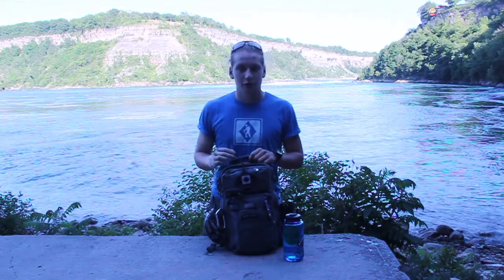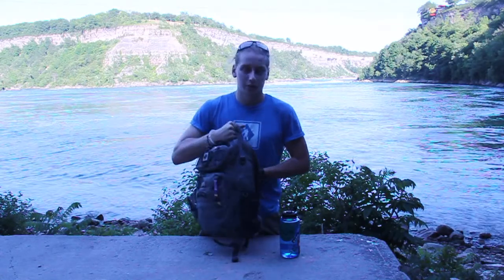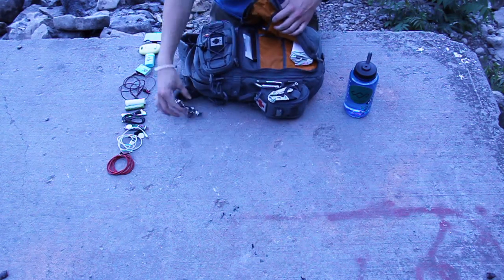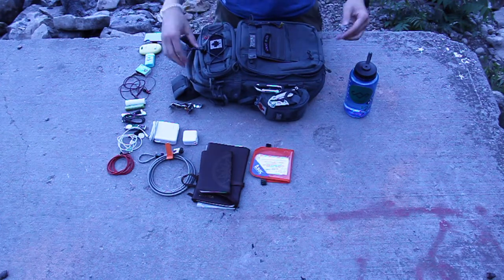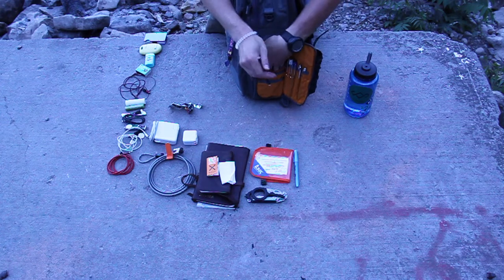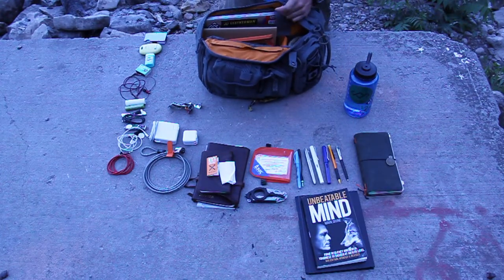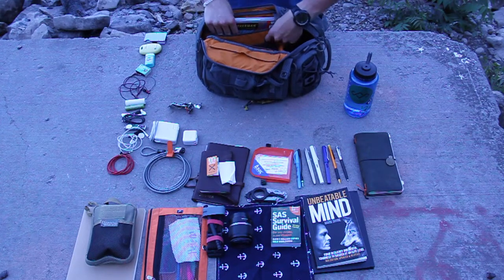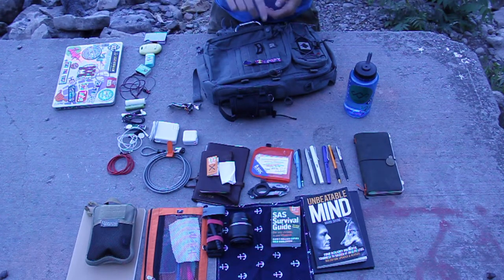What is in My Everyday Carry Bag? - Vanquest Trident 20!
I get some question on my Instagram regarding what I carry in my back pack everyday! So here it is, My everyday Carry bag emptied out!